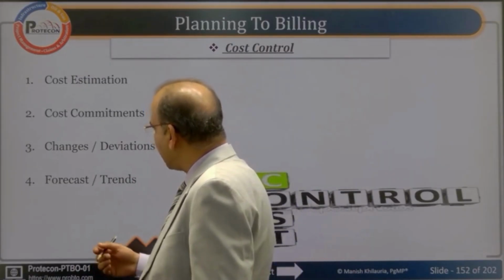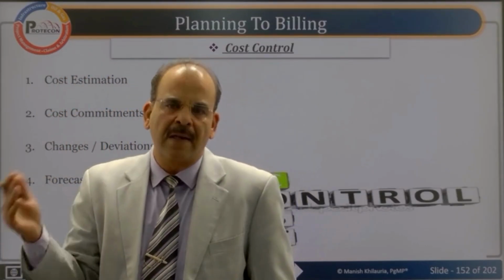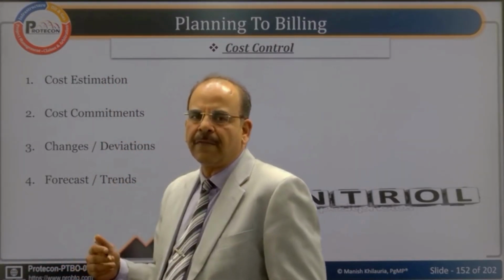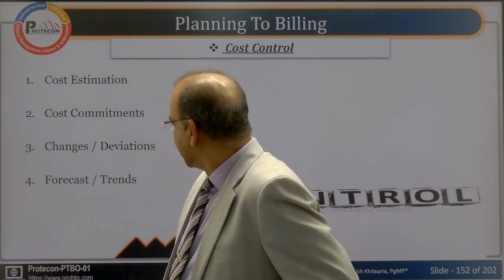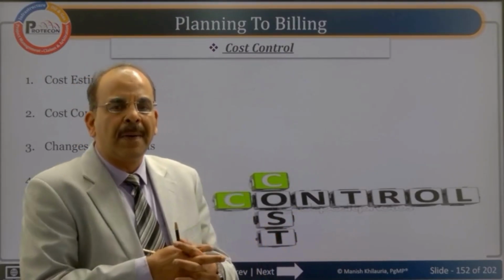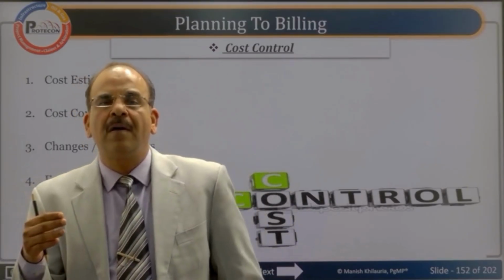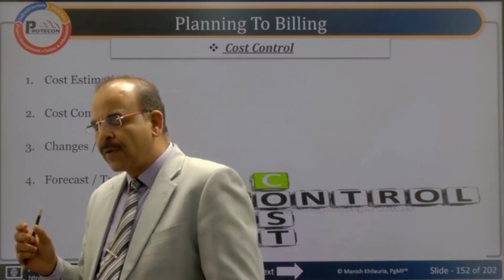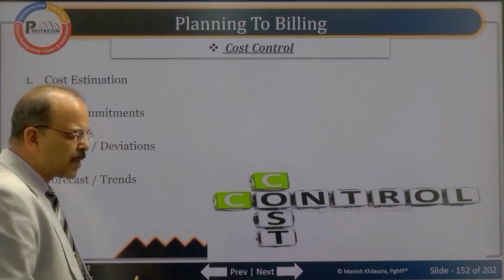Cost Control in Projects Made Easy | Training by Manish Khilauria PgMP® (BE Civil)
Here’s a glimpse from our paid course “Planning to Billing for Construction Industry” where our instructor explains Cost Control.

🎯 Learn the complete process step-by-step with industry experts.